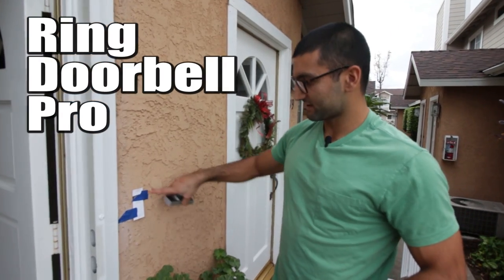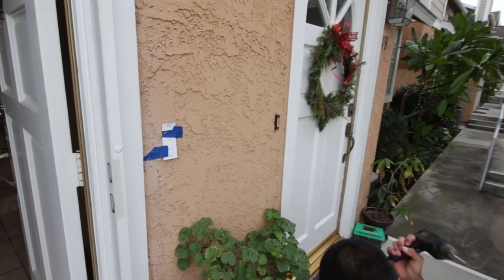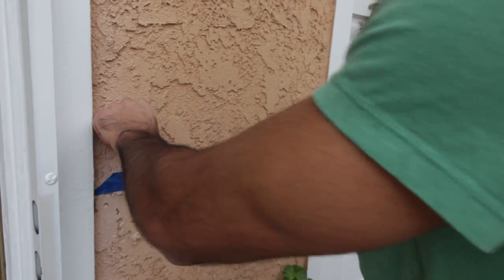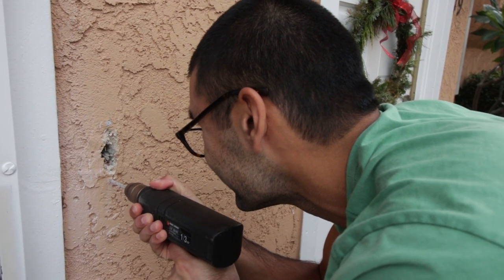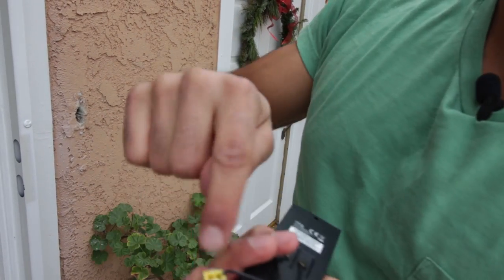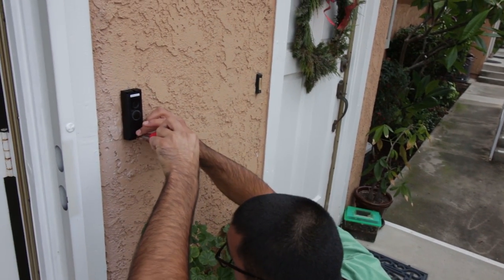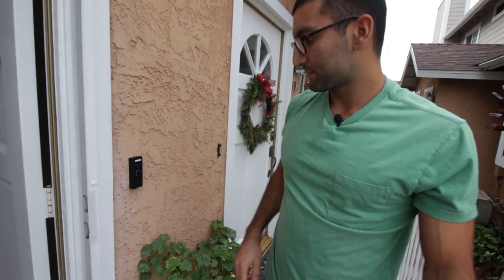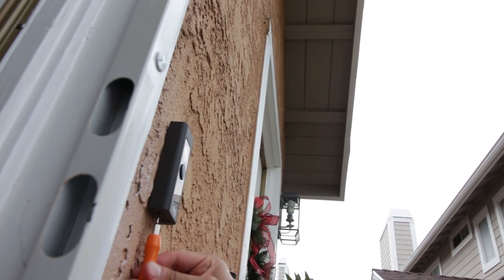Ring Video Doorbell Pro - Install on Stucco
Ring Video Doorbell Pro, drilling and installing on Stucco. I did NOT record myself installing the power kit on the chime, it's surprisingly simple.

I could not find any videos that showed folks installing it on Stucco so I decided to make one.

Shot this on a whim over a month ago and just deciding to publish now.  Playing around with Adobe Premiere Pro. Tried to use a lavalier mic